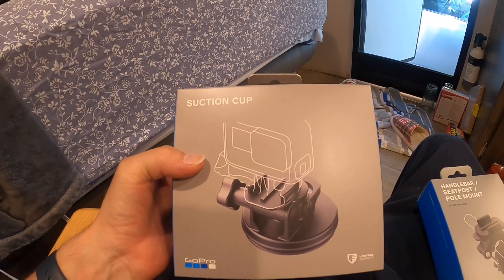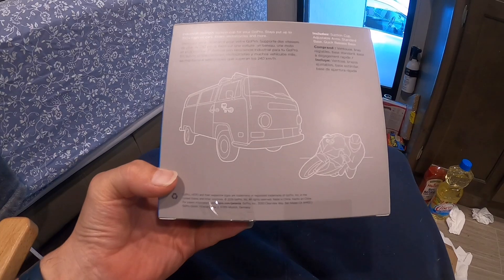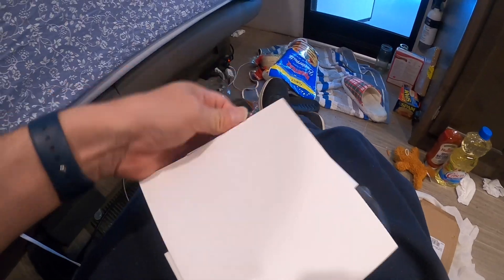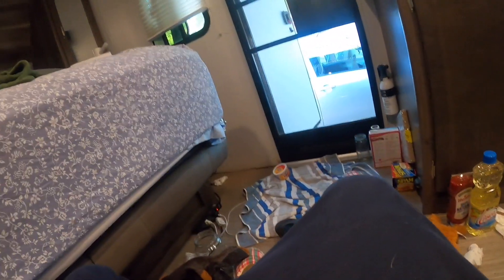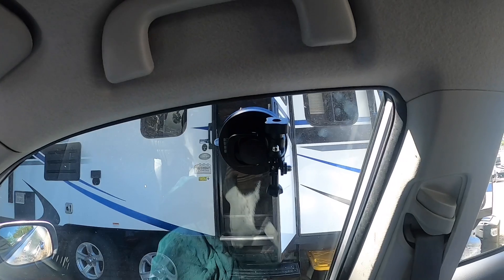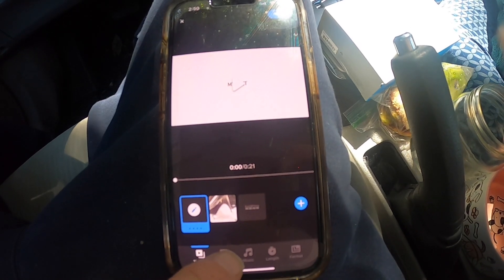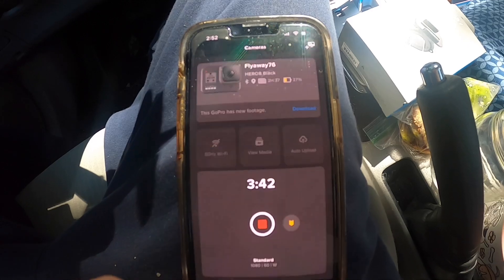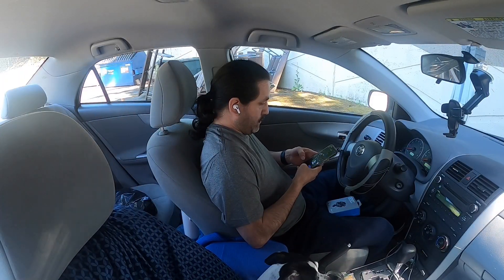GoPro Suction Cup What’s In The Box!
GoPro Suction Cup and how it works.